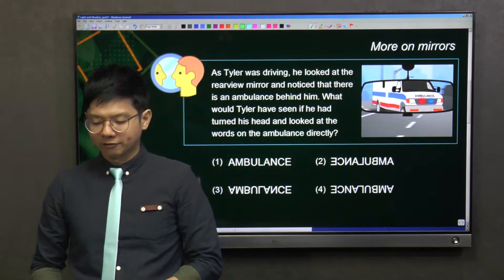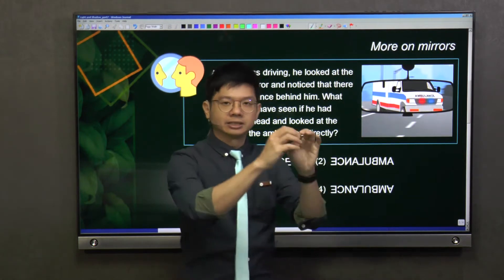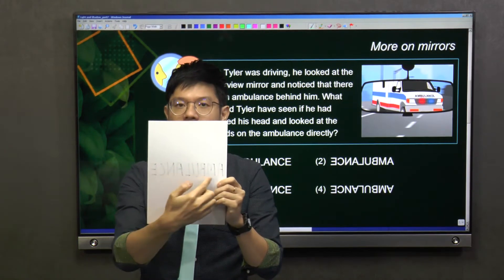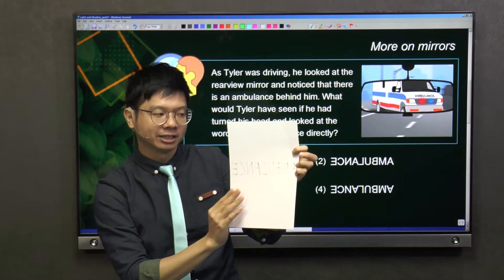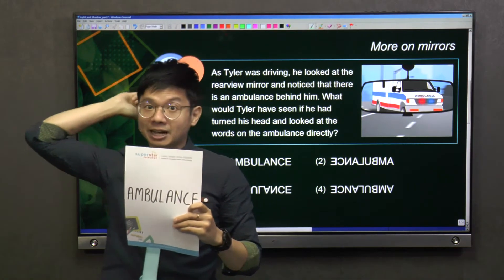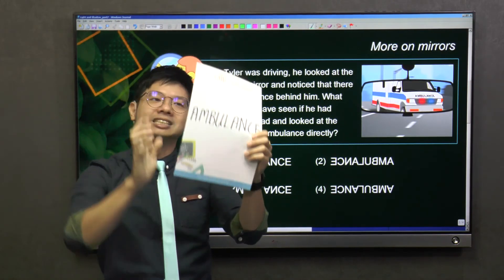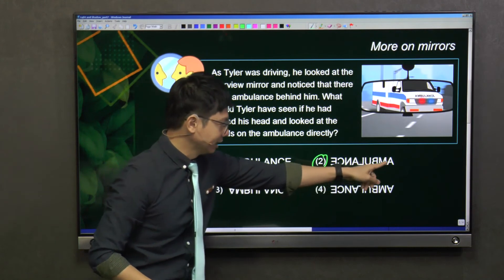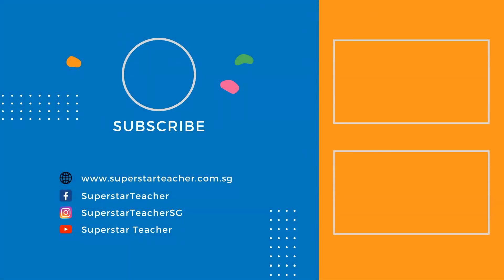What Does Laterally Inverted Means? | Primary Science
Other than the word "ambulance" on the ambulance van, what other object(s) can you think of that is / are laterally inverted?